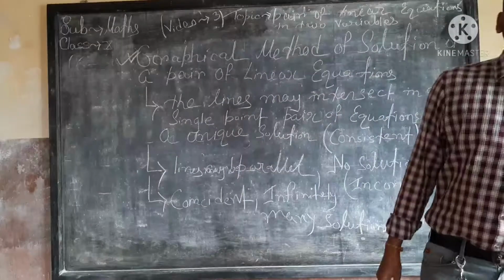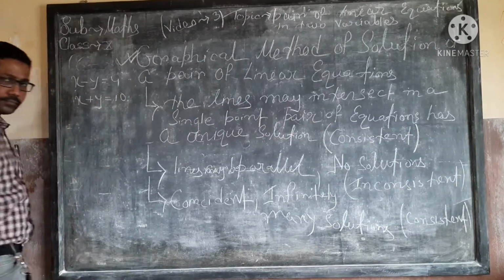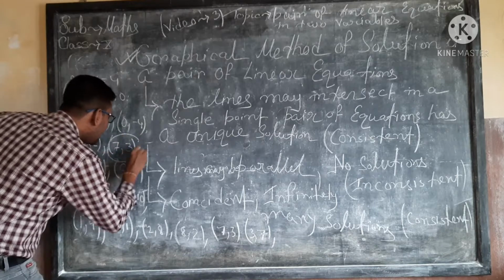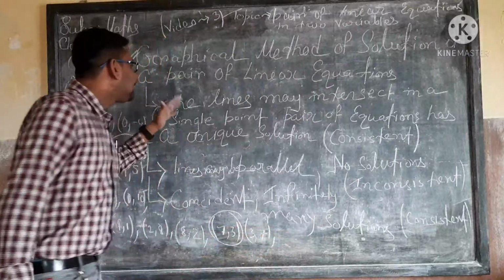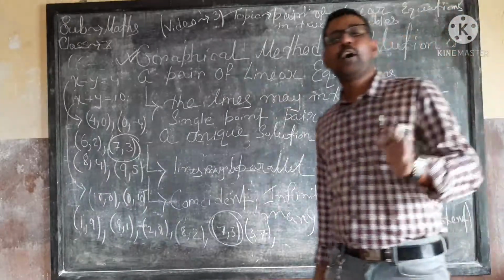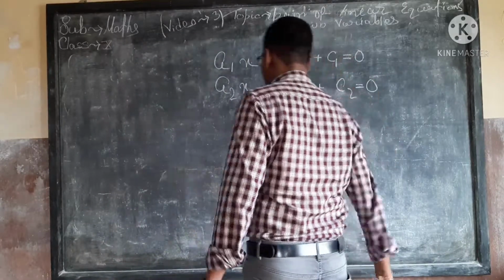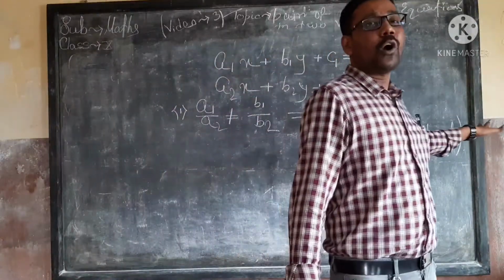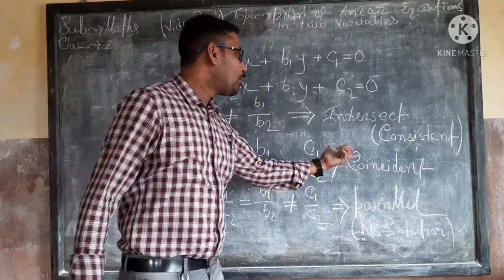class x maths linear equation part 3